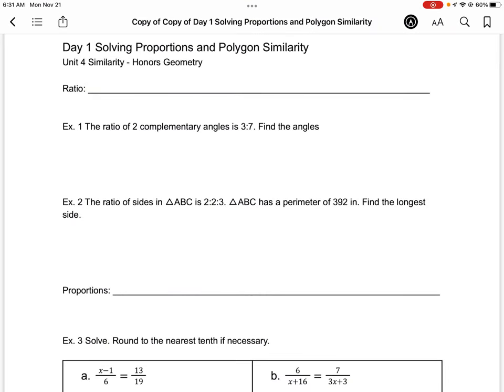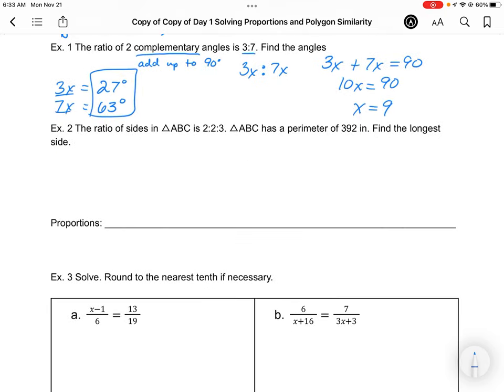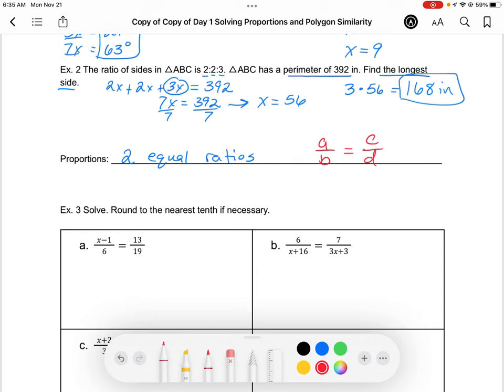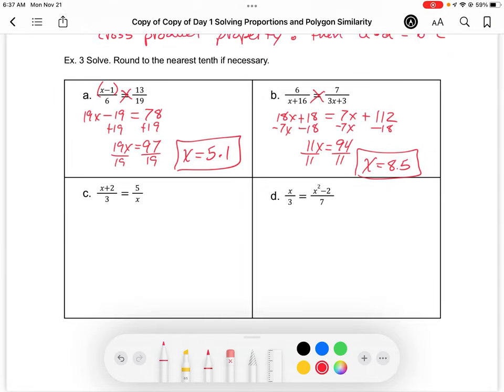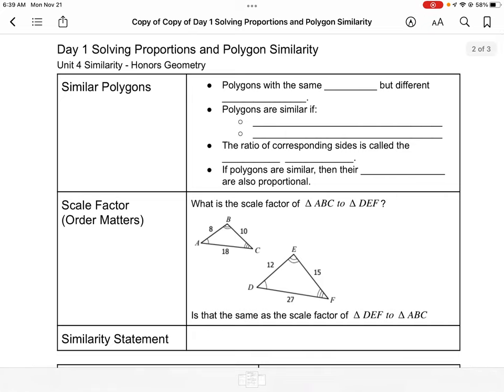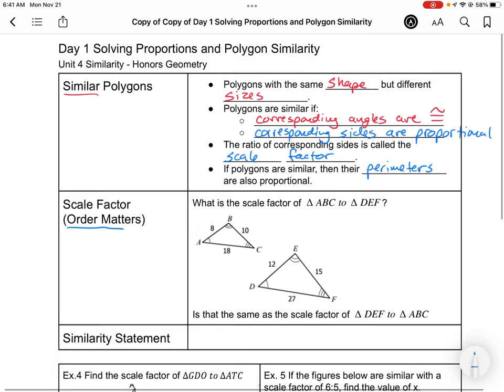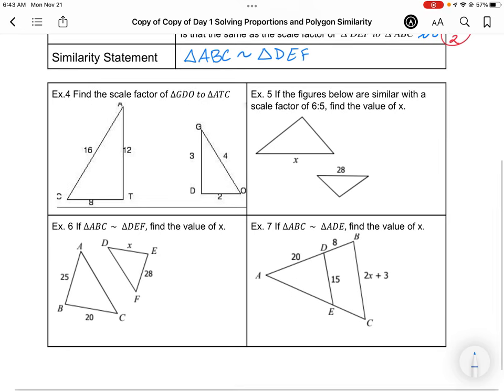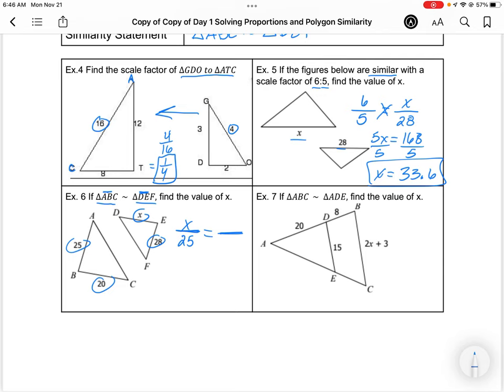HG Unit 4 Day 1 - Proportions and Similarity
This video covers the notes for Unit 4 Day 1 of Honors Geometry